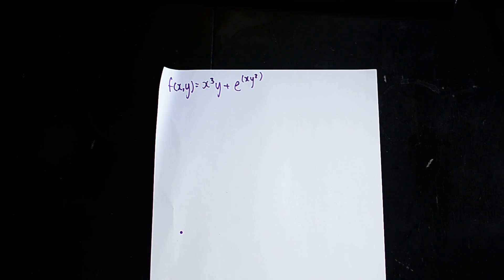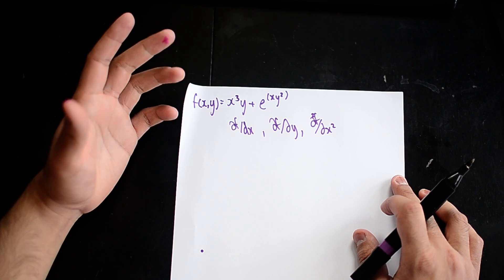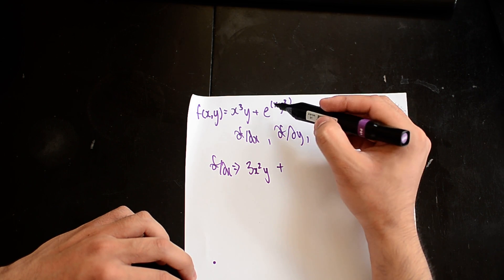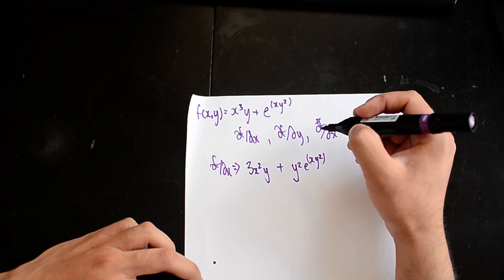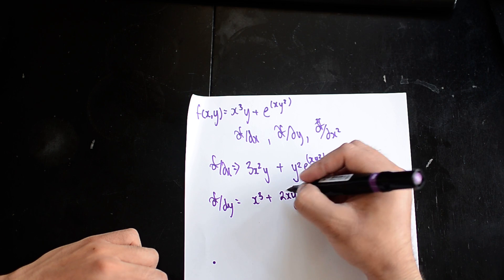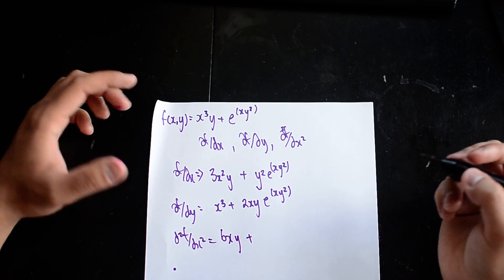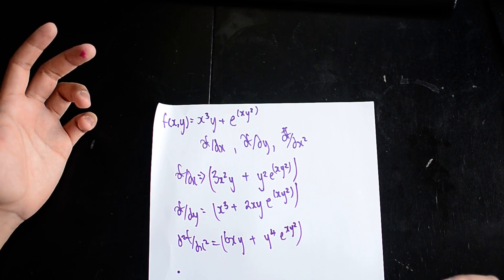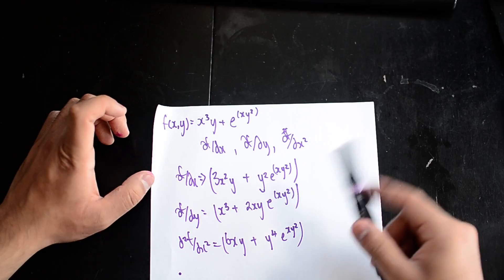NEWER VIDEO UPLOADED WHICH IS BETTER Partial Derivatives - Finding df/dx df/dy and d^2f dx^2 -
Here we introduce how to find out how to work out partial derivatives. Although it might sound hard, it's quite straight forward